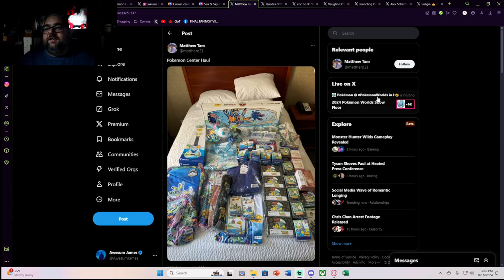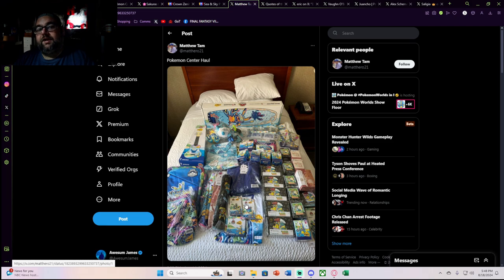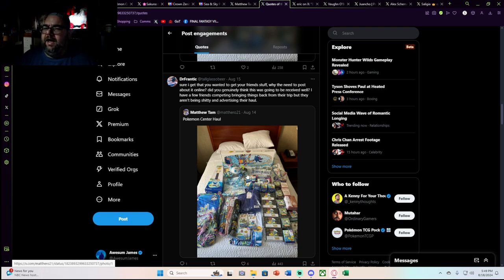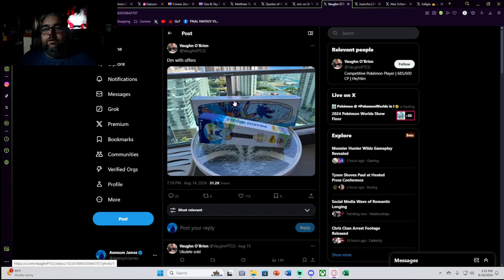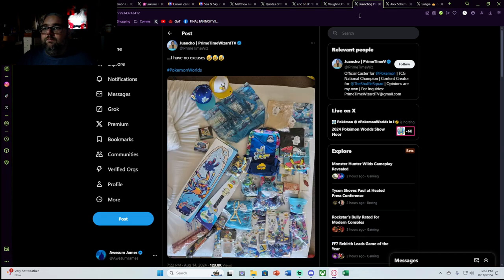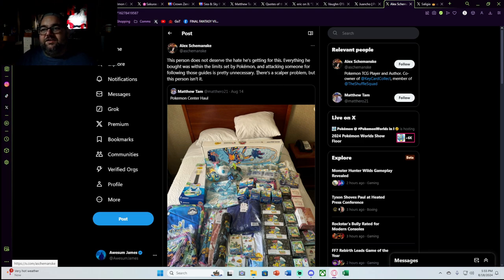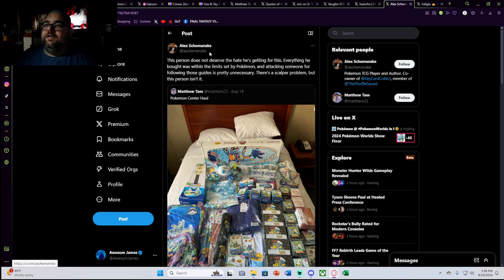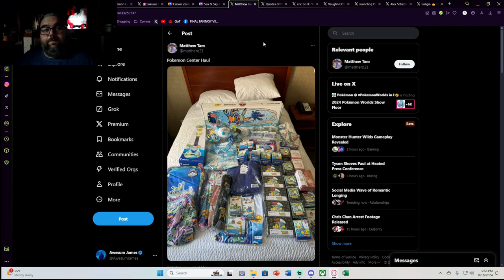Pokemon World Championship "Scalping" Drama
Are Pokemon players scalping?